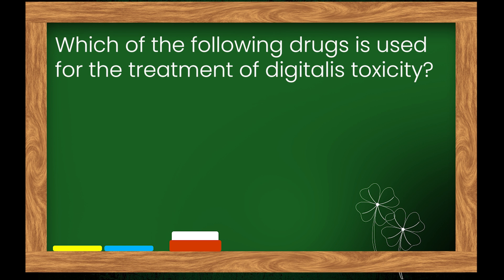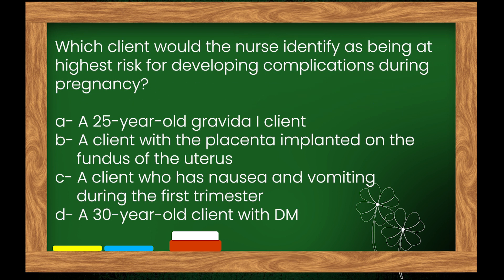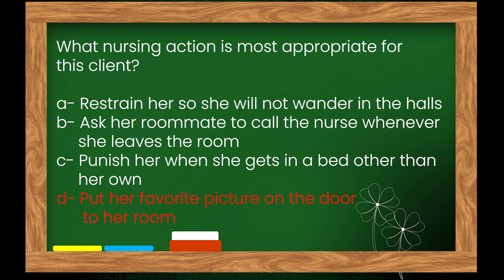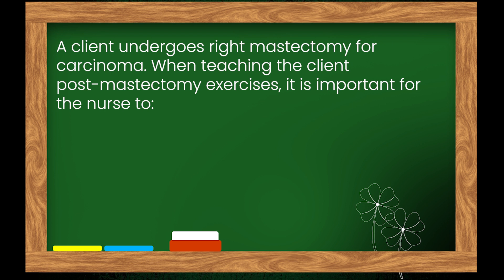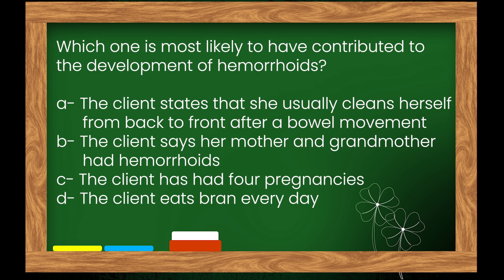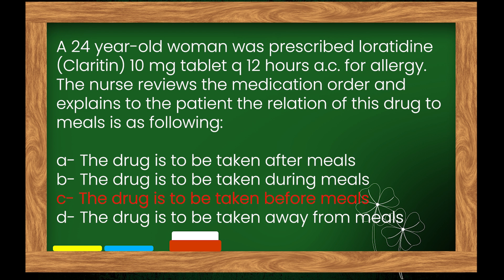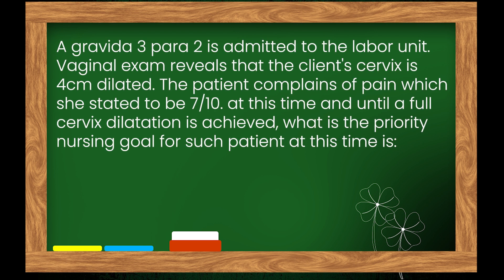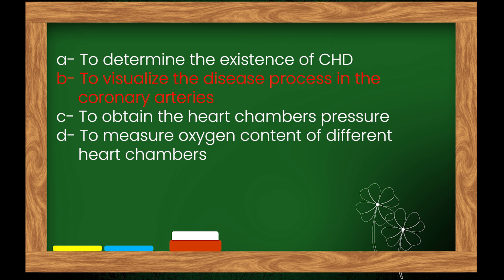Prometric Questions & Answers for Nurses 2024 |Prometric QATAR OMAN SAUDI | HAAD,DHA| Part -9